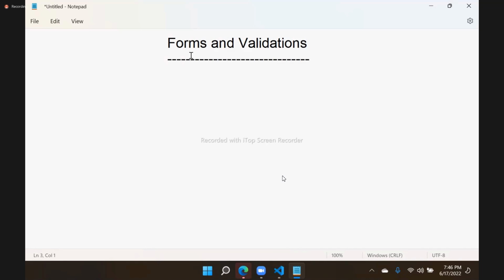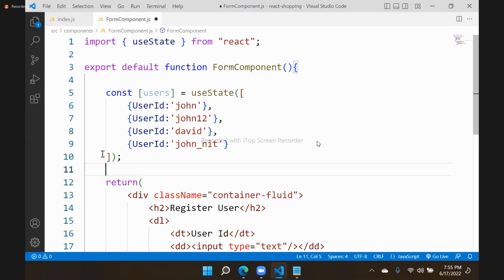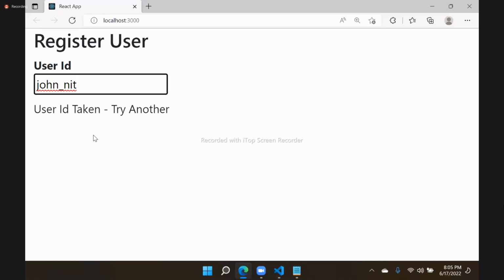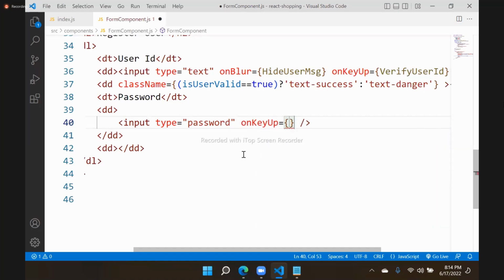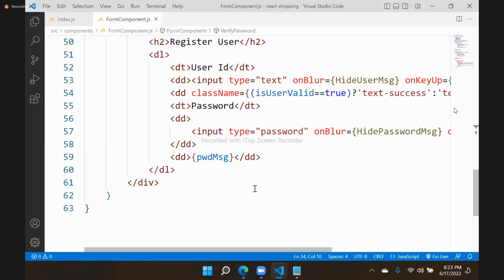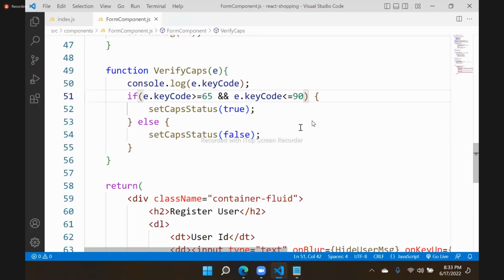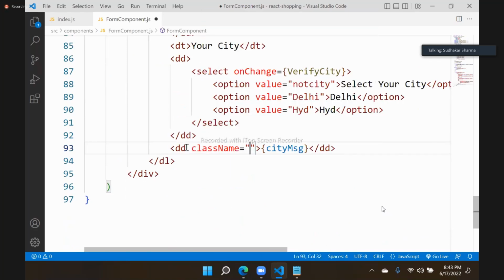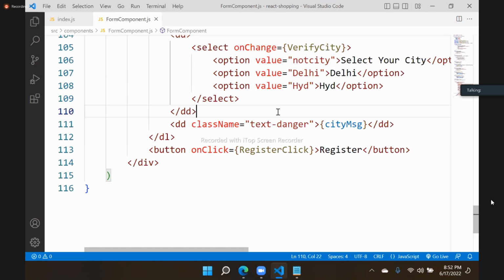React JS Tutorial Session 15